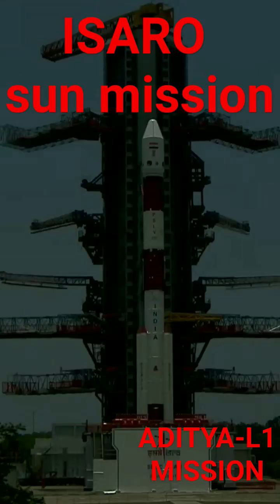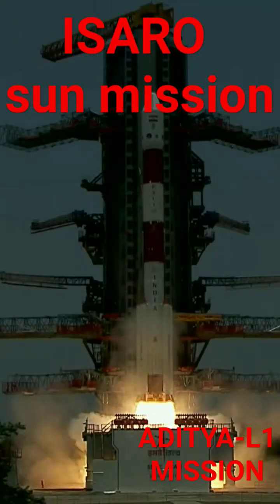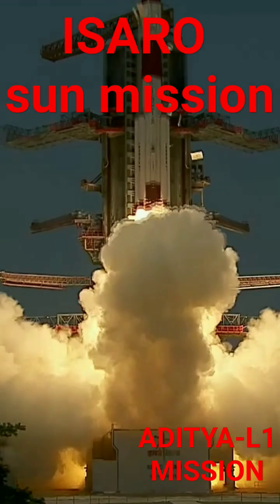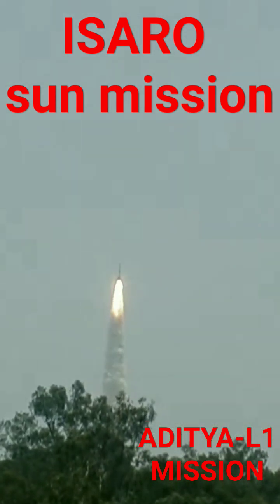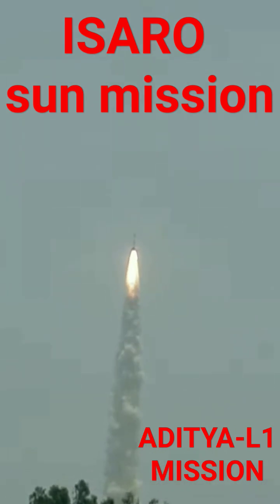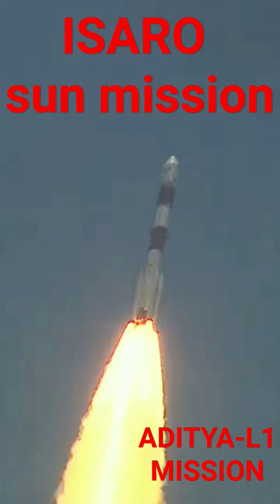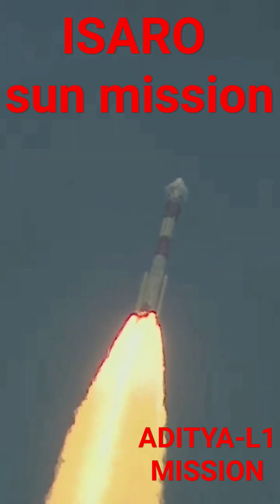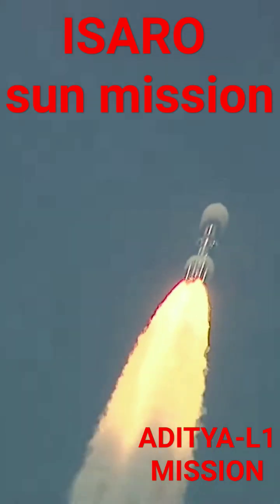Aditya-L1 mission from satish dhawan space centre